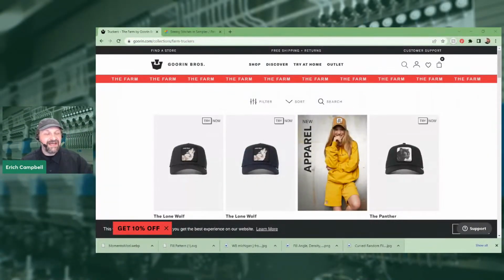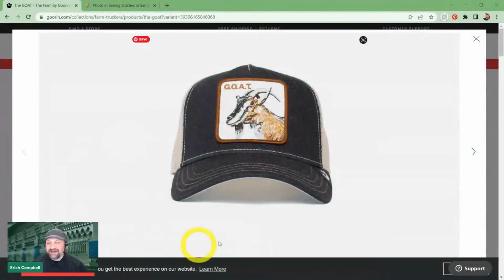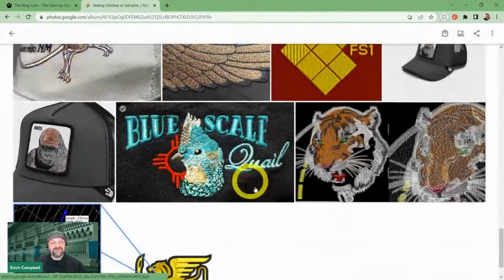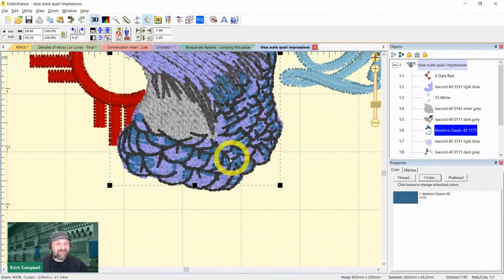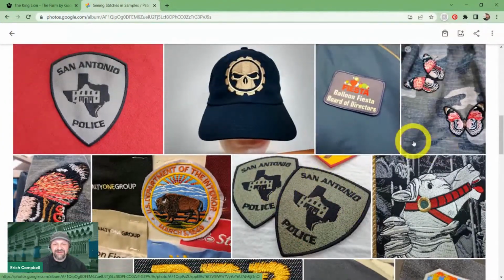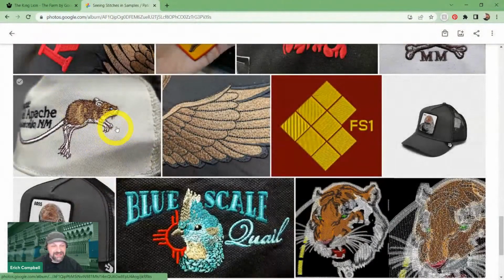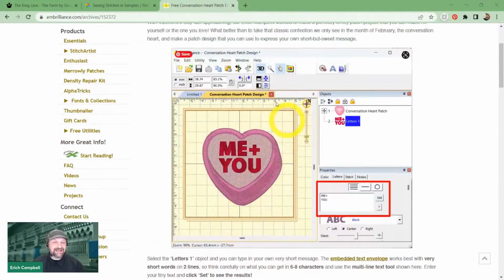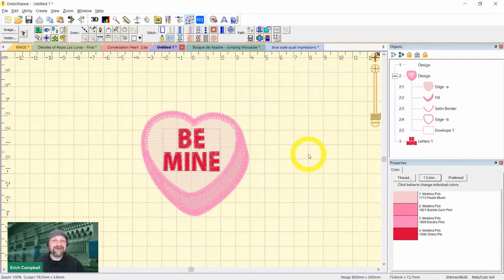The Takeup: Ep 142 - Q&A: Analyzing Embroidery for Digitizing Tips & Patch Production Pros & Cons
In this episode, I'll answer some viewer questions about determining stitch types and execution from looking at machine-embroidered samples as well as the work we do to reproduce them and explain the pros and cons of small run patch production methods including why anyone would want to make a thread-only patch, despite the staggering stitch counts. Join in live at 2:30 Mountain time and share your take!